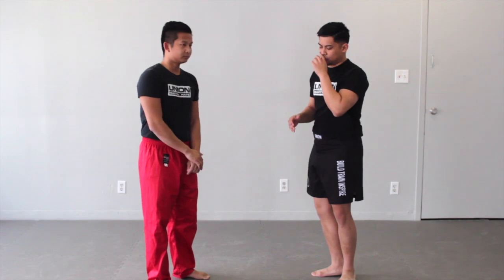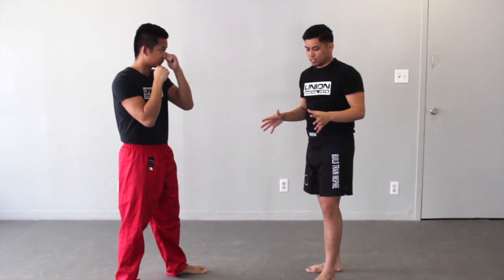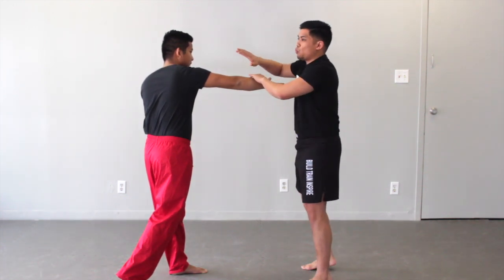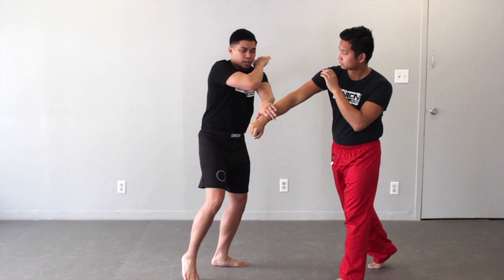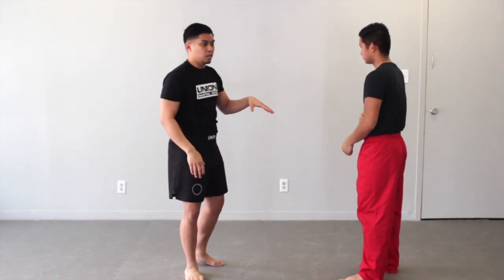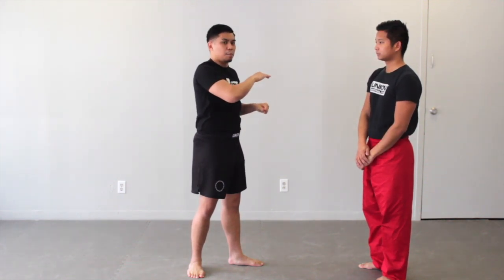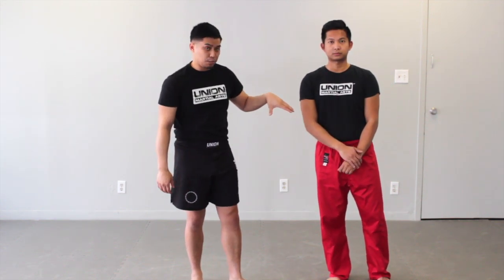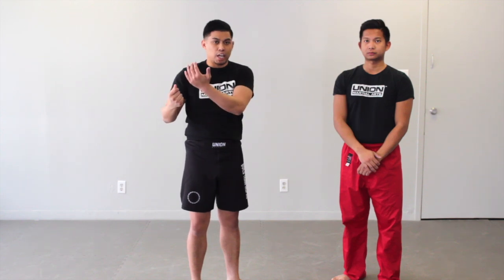Empty Hand Bridging | Anastacio Kali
TRAIN AT ANASTACIO KALI HQ:
Union Martial Arts
10 Bramhurst Ave Unit 14